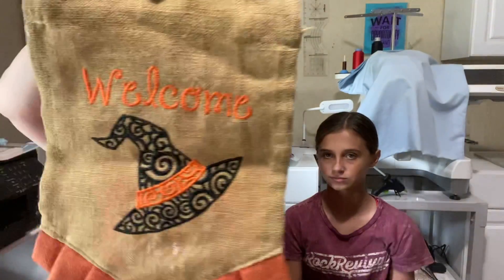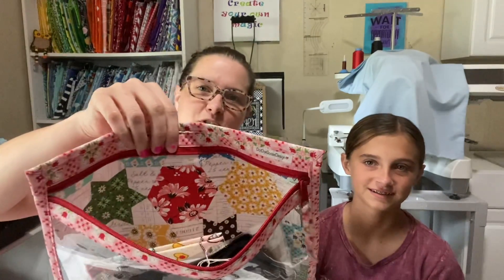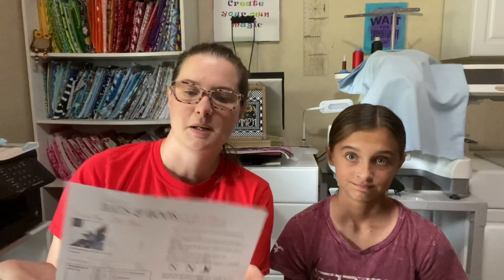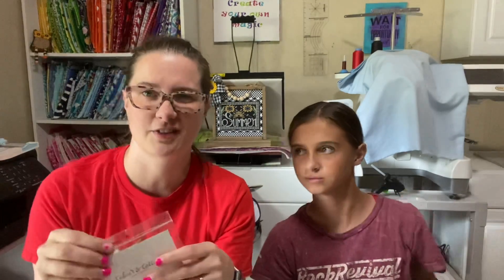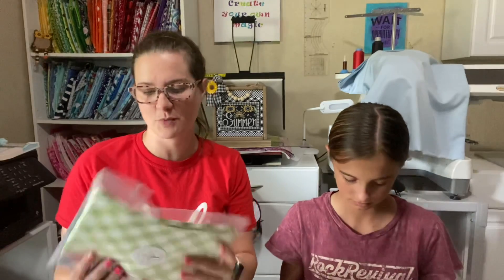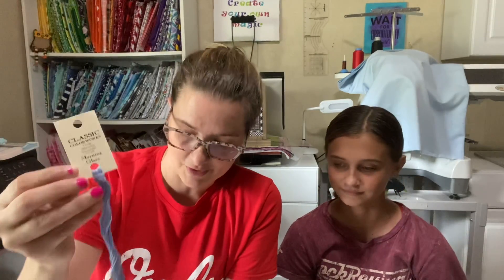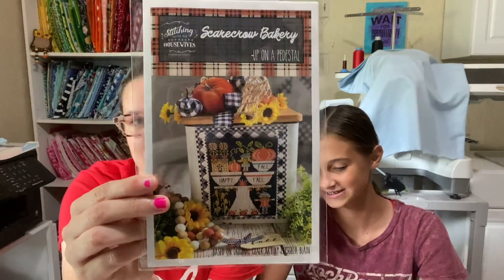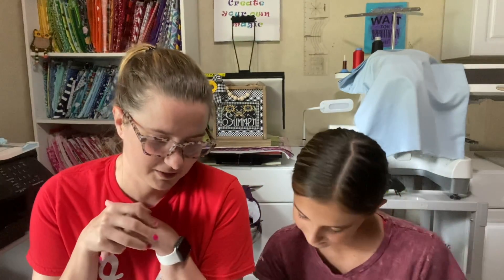Flosstube #7 FFOs, WIPs, and Haul OH MY!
Southern Stitchers Co.: Home | Southern Stitchers Needlework Shop
Lori Eckert: Home - Lorie Kleiner Eckert